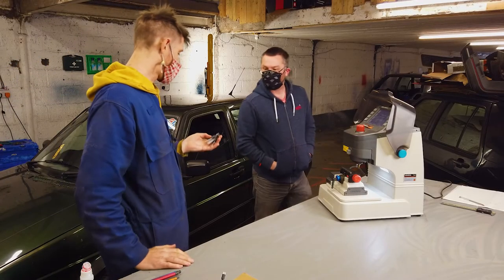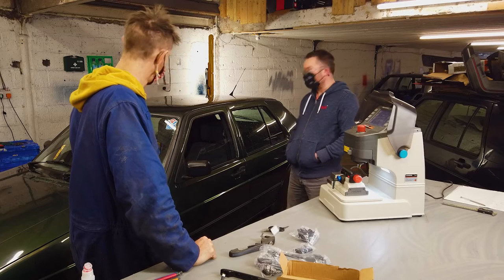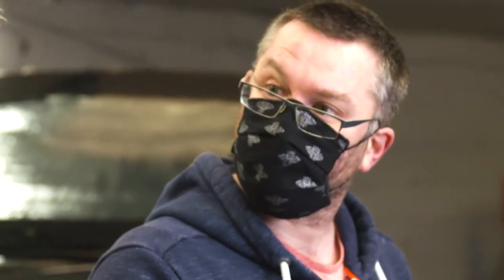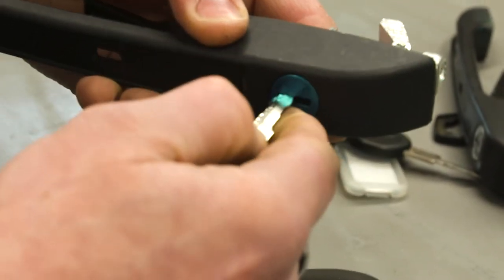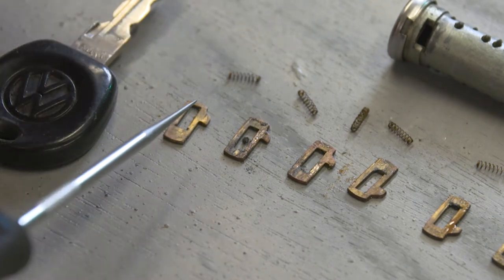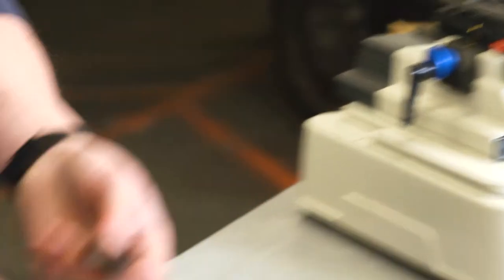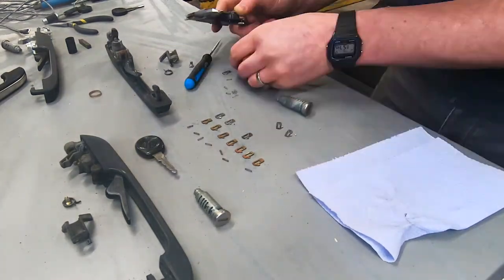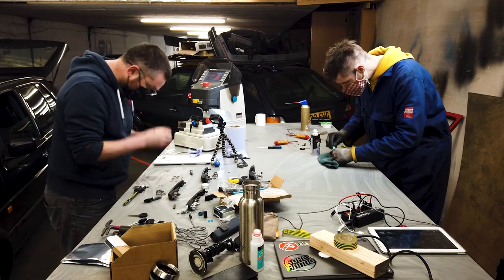My car has too many different keys! VW Mk2 Golf - re-wafering locks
When I bought this car, it came with 3 different keys. No duplicates. It’s time to fix it - along with my friend Duncan from FobFix. We take apart the existing locks, decode the key, match wafers to the ignition key and compare the quality of reproduction parts with OEM.

Featuring a Condor key decoding machine, we also use a calliper (or callipers) to measure the wafers and the key, to show you how to do this yourself at home.

FobFix - Thanks to Duncan for The Knowledge

SECTIONS

0:00 - Intro
0:16 - What are we doing!?
02:31 - Montage - removing locks from car
02:59 - Locks are off, now what
03:55 - Disassembling driver’s door lock
04:43 - Looking at wafers in lock plug
05:55 - Wafers lined up on the bench
07:03 - Reading code of HU49 key using CONDOR machine
08:25 - probing the key
09:18 - comparing key with decode
09:45 - Measuring wafers with calliper
11:31 - Measuring key cuts with calliper
14:14 - Montage - Making up 3 matching wafer sets
14:33 - Reproduction vs OEM wafers chat
16:19 - Disassembling boot lock on bench
18:46 - Reassembling door locks on bench with matched wafers
20:25 - Reassembling boot lock on bench
21:40 - Montage - putting locks back on car
22:09 - Outro + seeya later